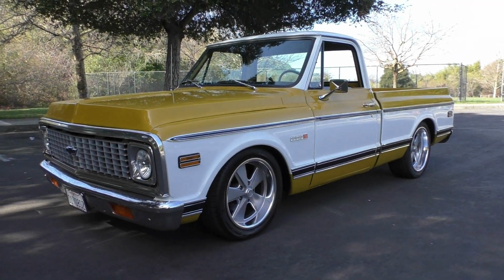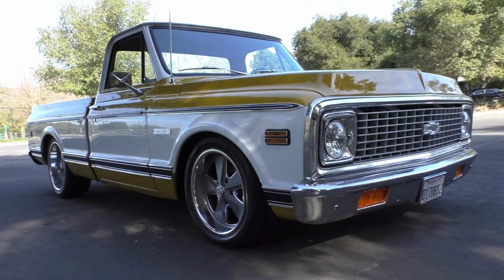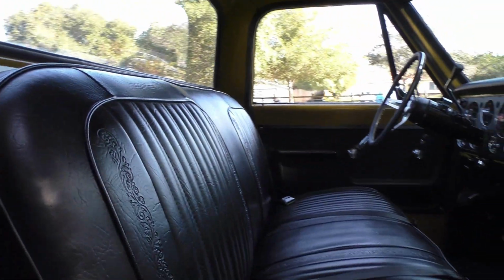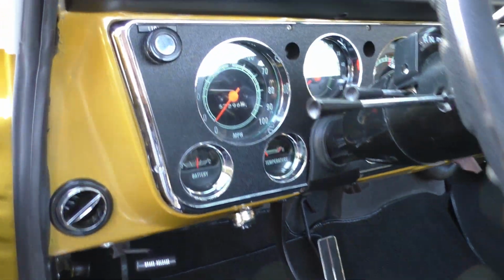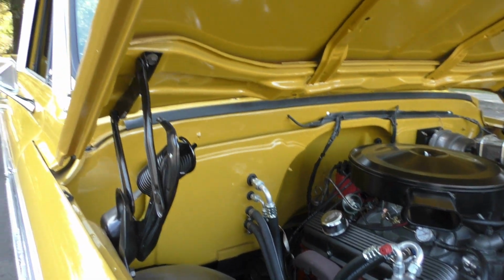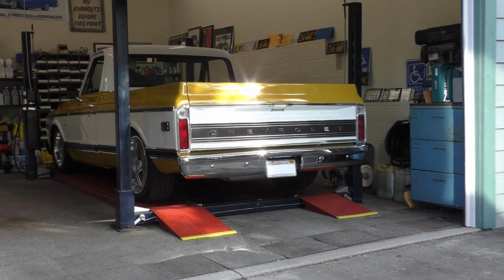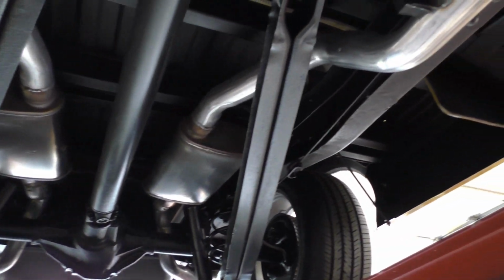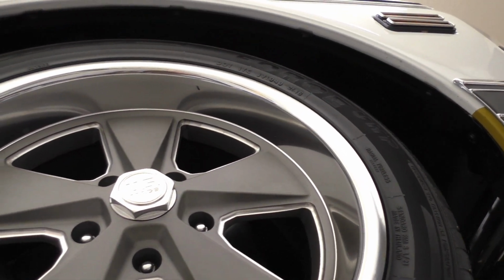1972 Chevy C10 Short Bed 350 V8 TH350 Auto AC PS PB Resto-Mod (SORRY SOLD)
1972 Chevy C10 Short Bed 350 V8 TH350 Auto AC PS PB Resto-Mod. (SORRY SOLD) Photo Available Only At Spuds Garage Online.